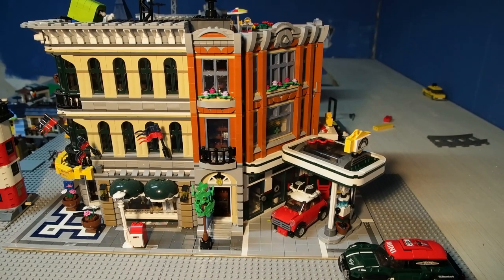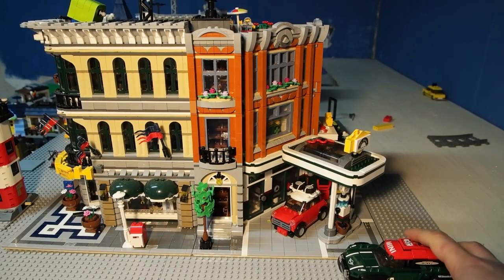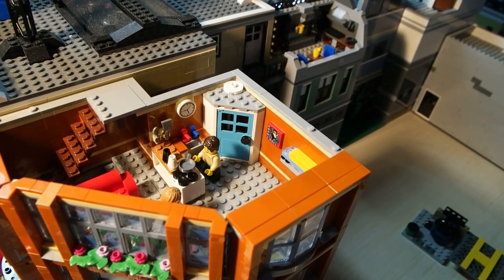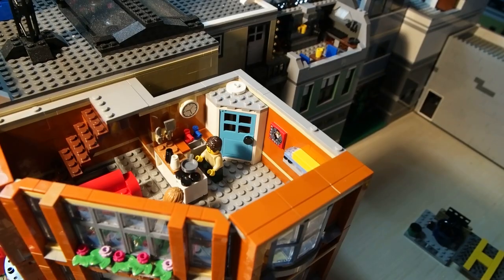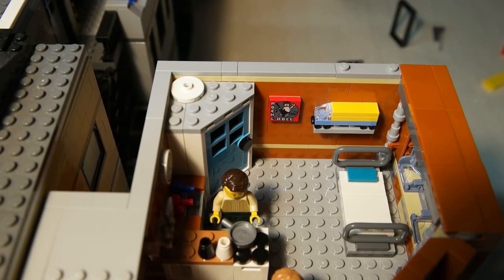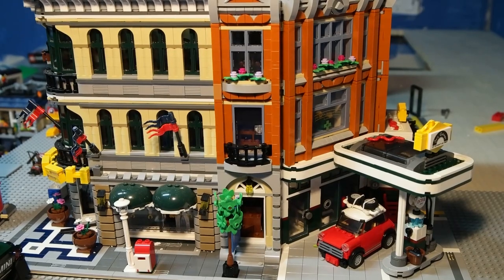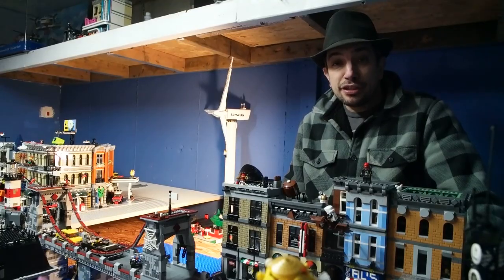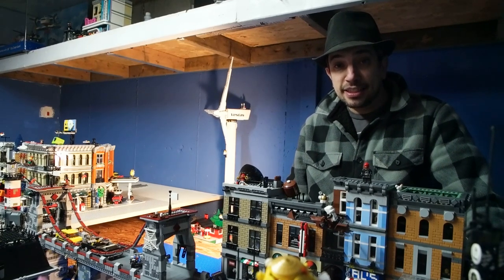Lego City Update - Ep. 14 - Completed Corner Garage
The Corner Garage is complete and has been installed into Brick Island 2.0. This is LEGO set  #10264.